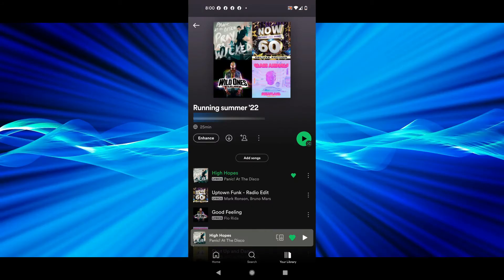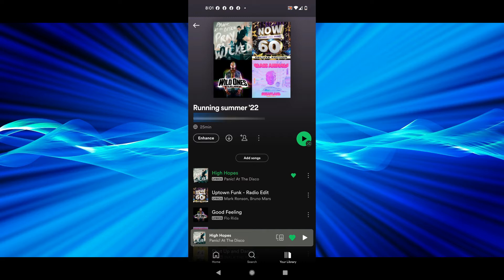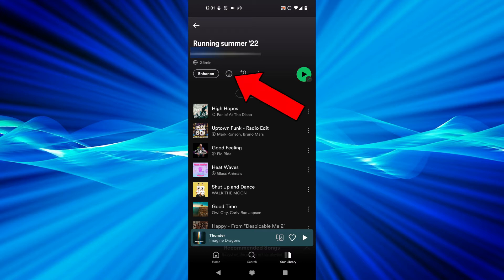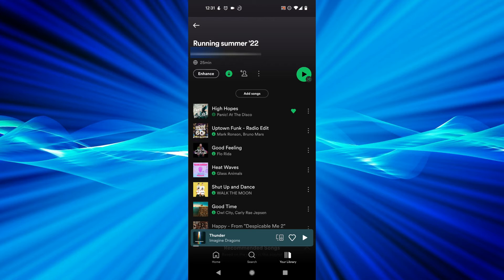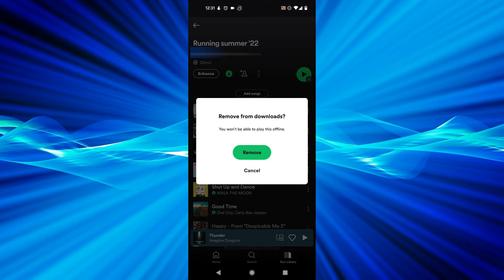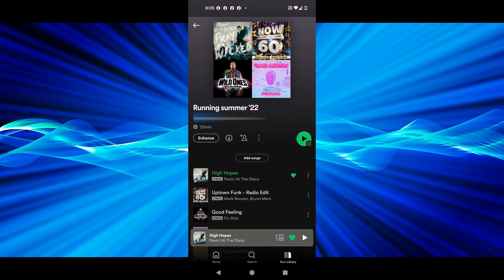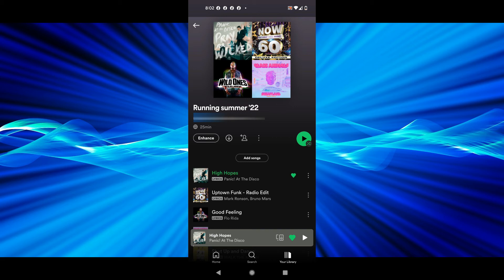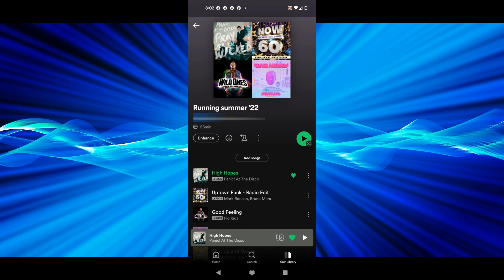How To Listen To Spotify Offline (How To Download Spotify Music, Playlists, Albums)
How To Listen To Spotify Offline (How To Download Spotify Music, Playlists, Albums) (When you can’t stream)

In today’s video tutorial I’m showing you how to download and listen to Spotify music, playlists and albums offline when you don’t have wifi or internet to stream music.  In order to do this you will need to be using the Spotify Premium plan, this will not work if you have Spotify Free.

Spotify is available across a range of devices, including computers, phones, tablets, speakers, TVs, and cars.  Spotify will recommend music to you the more you use it and learn what type of music you like to listen to.  With Spotify Premium you get more features and can listen to songs and artists on demand and create playlists and listen to music offline.